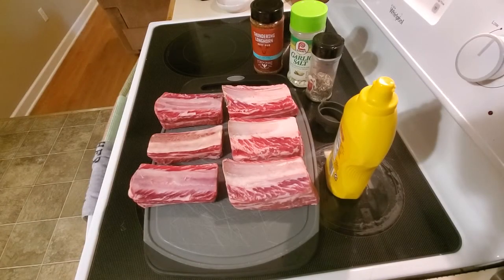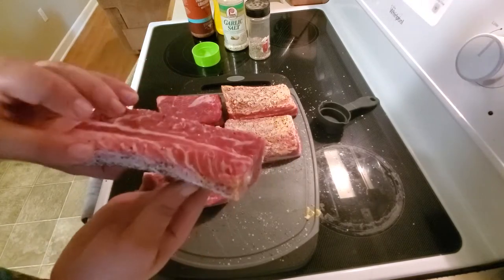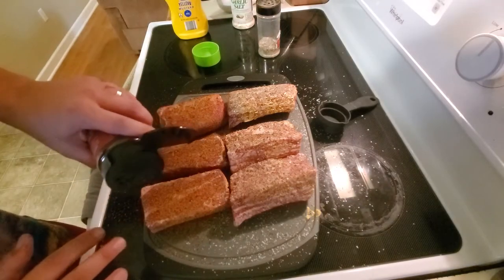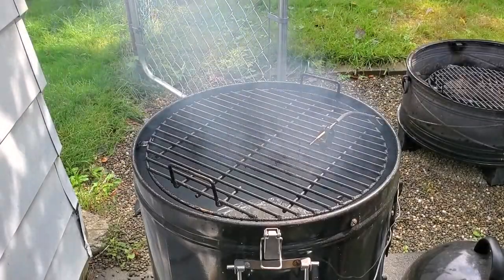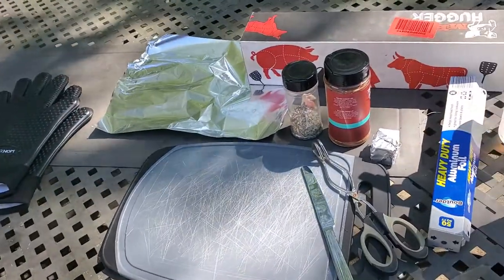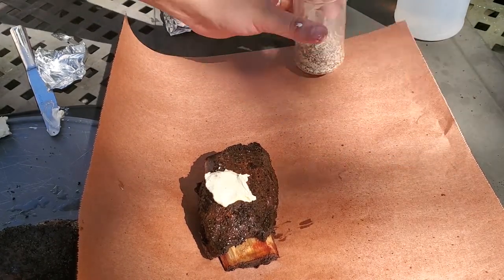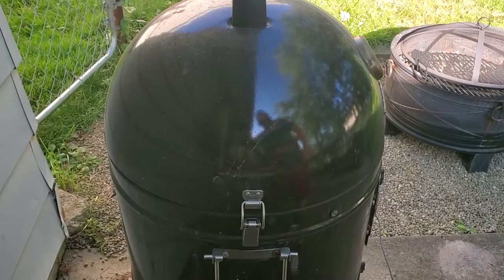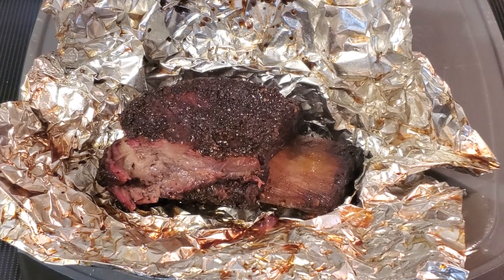Smoked Beef Short Ribs - Wrap Test!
This is my 2nd time cooking beef short ribs on the Fornetto Basso. I decided to try wrapping some of them with foil and some of them with butcher paper. Check out the video to see which ones turned out better!

Timestamps:
0:00 - 4:23      Seasoning
4:24 - 6:02      Smoker Prep
6:03 - 7:35      Ribs go on the Smoker
7:36 - 7:58      The mid-cook Reveal!
7:59 - 8:33      Wrap prep
8:34 - 10:10    Foil Wrap
10:10 - 11:06  Butcher Paper Wrap
11:07 - 11:48  Ribs go back on the Smoker
11:49 - 13:19  Temp and tenderness check
13:20 - 16:30  Unwrapping and Final Review